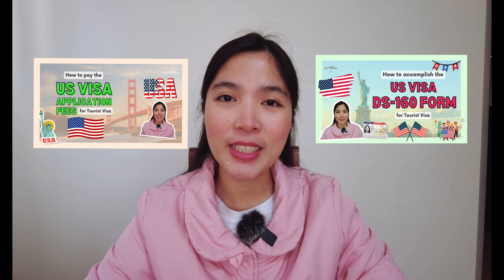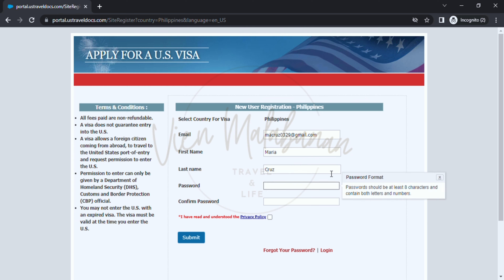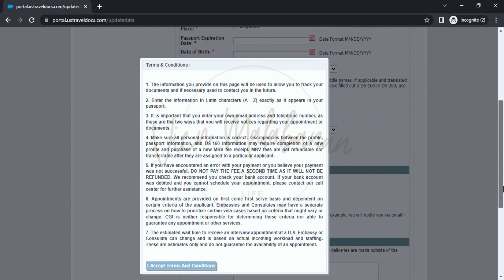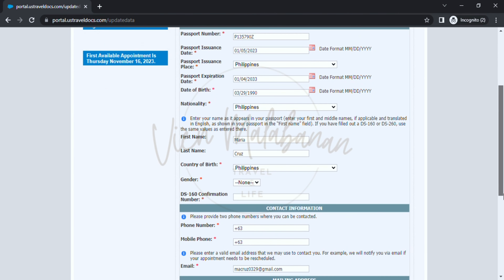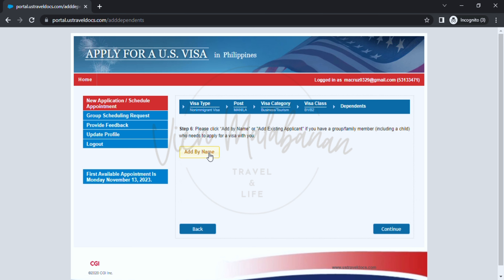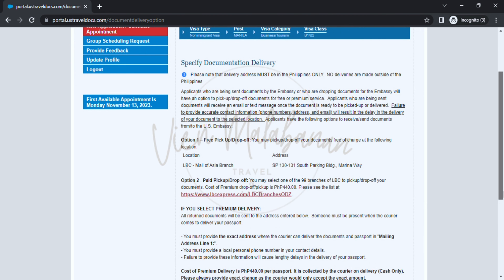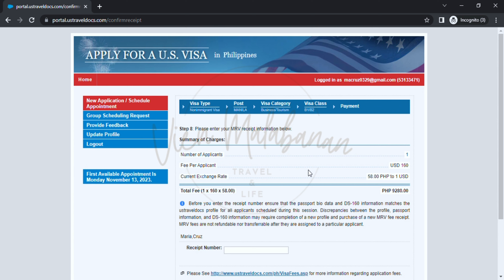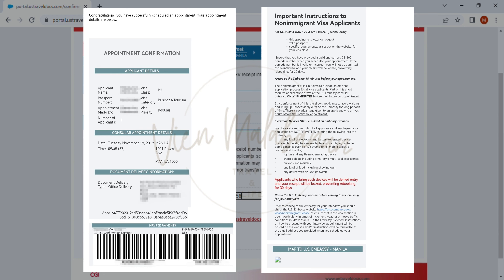OUTDATED: How to Schedule the US VISA INTERVIEW Appointment with the US Embassy | Vien Mlbnn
In this video, I will guide you on how to schedule US Visa Interview Appointment with the US Embassy.

‼️New Link for US Visa Scheduling ‼️ I will upload a new video for this.

I hope this video helps you. Good luck with your application, and enjoy your trip to the USA!